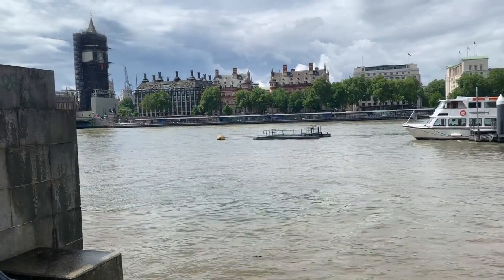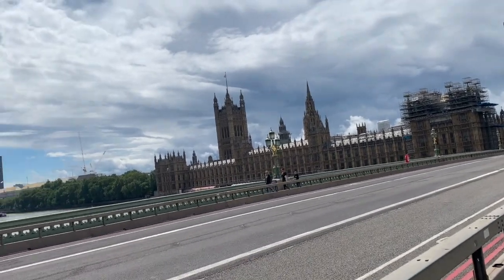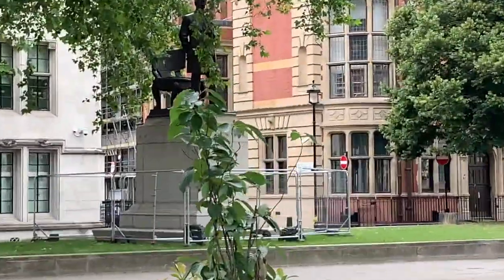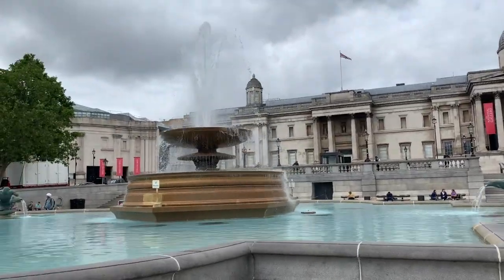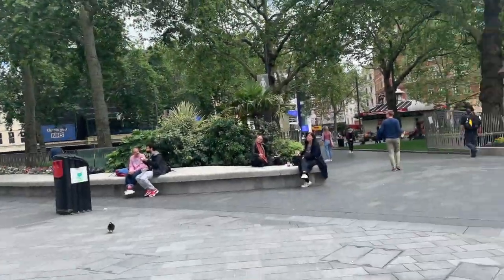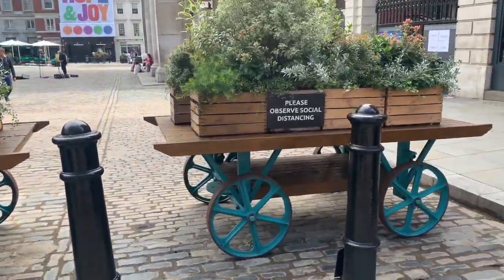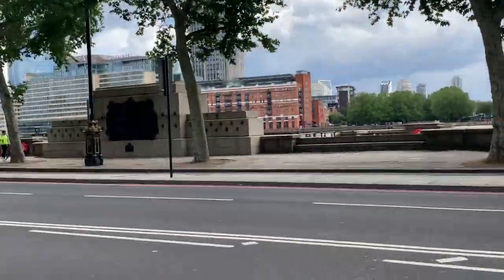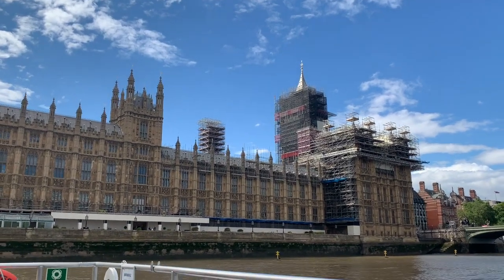Exploring London July 2020 | Ghost town | Fun Facts About The City!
This video is about Luce & Mum in London...
Two cool chicks exploring central London- visiting all your favourite spots except with NO FELLOW HUMAN BEINGS! Spooky empty ghost town! Come along with us as well tell you some fun facts and COOL KNOWLEDGE about the place we have called home for 25 years!
Sorry my Mum's an Aussie so her accent comes through a lot but I PROMISE her facts are good ones hahaha